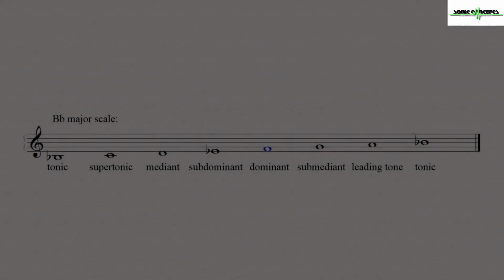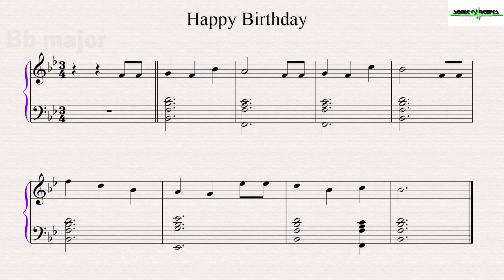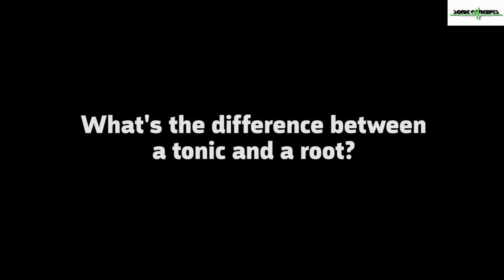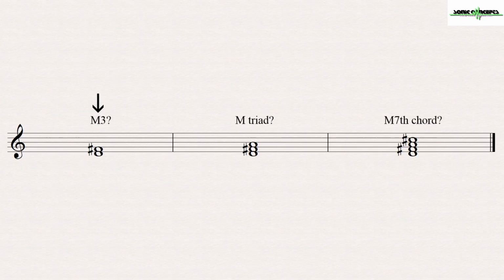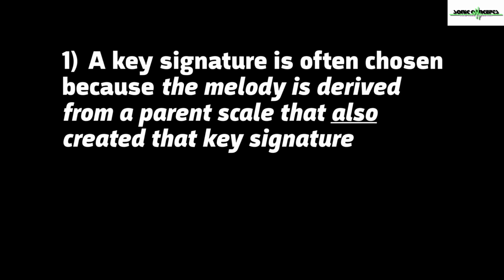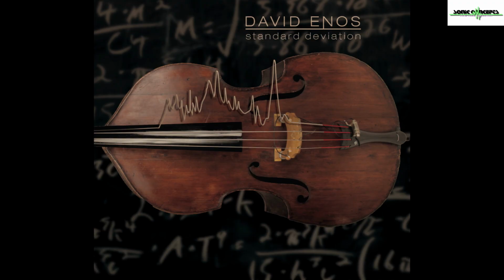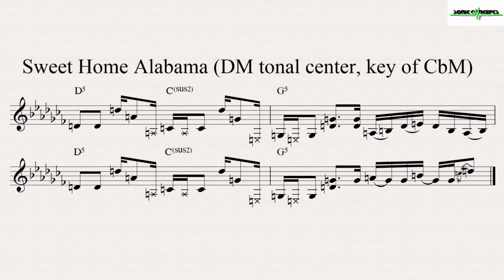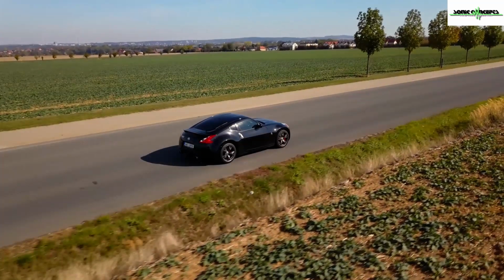MM31: Tonality, Tonal Center, Tonic Vs. Root, Atonality, Reharmonization, Tonal Center Vs. Key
Welcome back friends! In this episode of Music Mechanics we'll explore tonality, the tonic, what a tonal center is, and explain the difference between a tonic and a root. We'll also discuss the importance of using specific terminology, atonality, reharmonization, remelodization, and the differences between a tonal center versus the key.

Music tracks featured in this episode are from Gerry Schroeder's album "Melange a Trois" and can be found at this link:

An excerpt from my "Standard Deviation" album is also featured and can be purchased at this link: